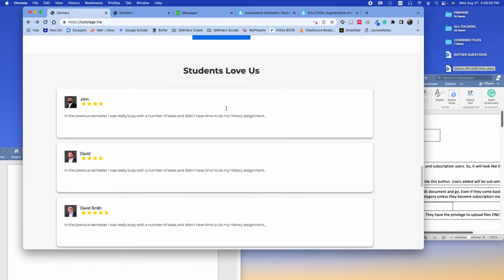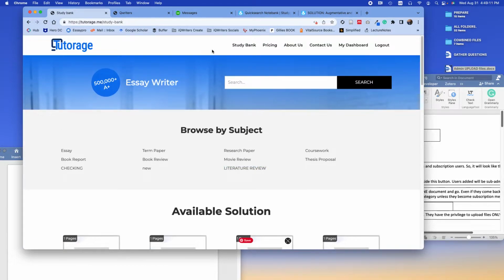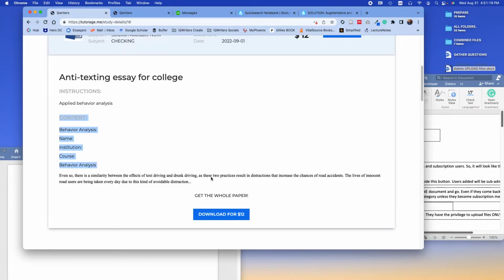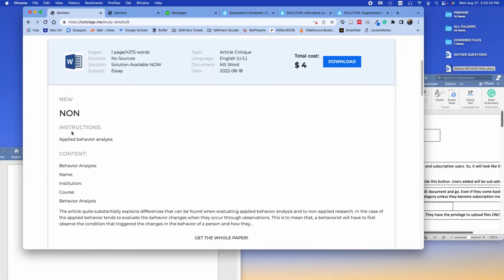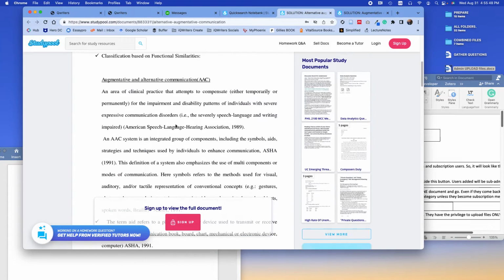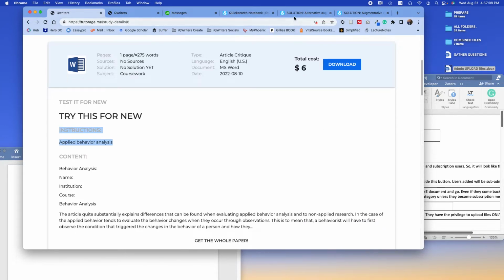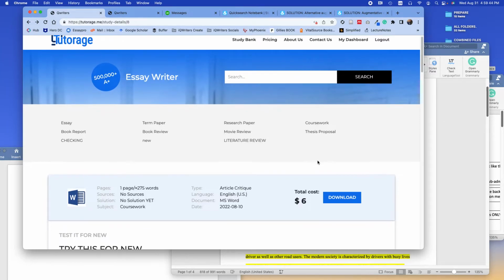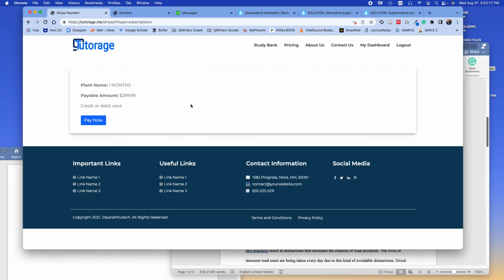NOT tested yet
fd